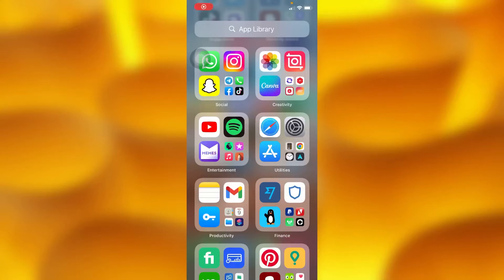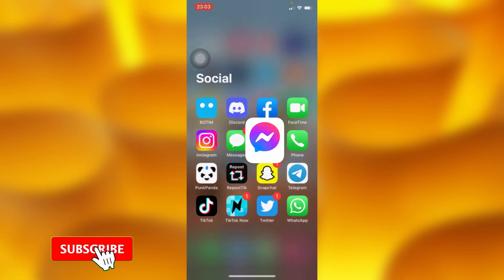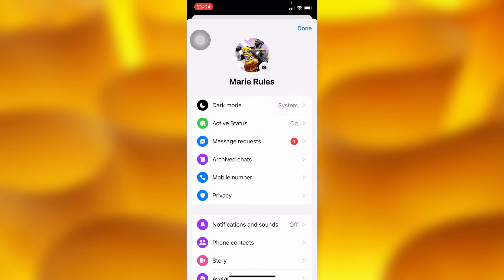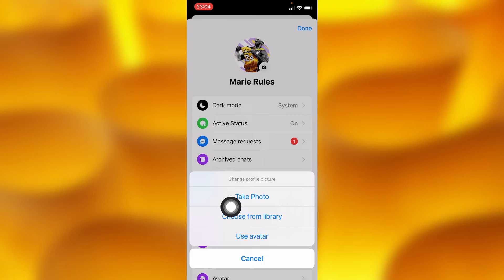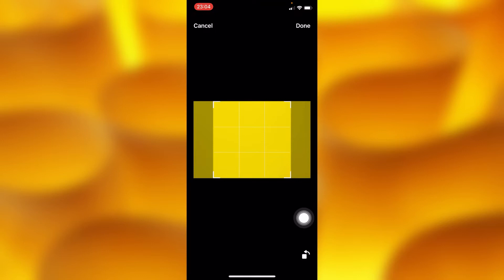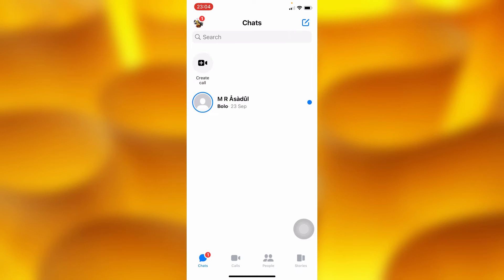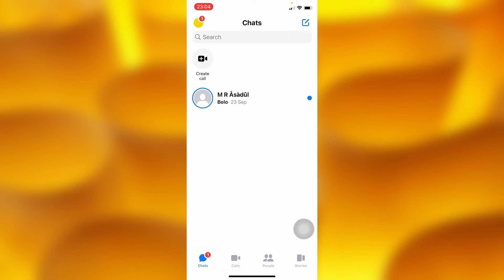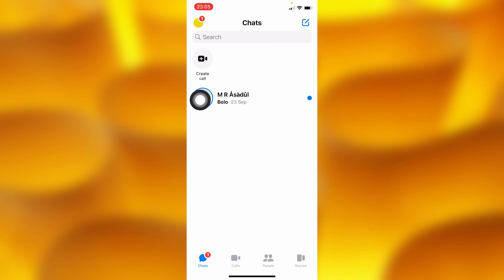How To Change Messenger Profile Picture Without Changing Facebook Profile Photo | Simple tutorial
In this video tutorial we show you how you can Change Messenger Profile Picture Without Changing Facebook Profile Photo | Simple tutorial